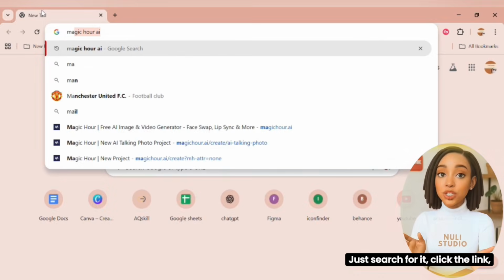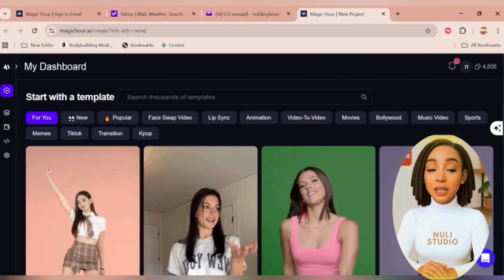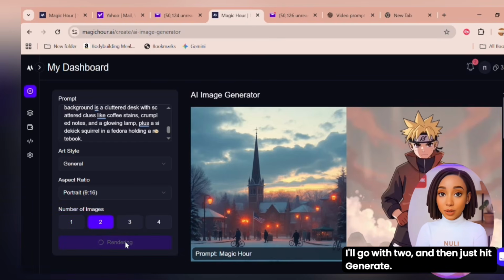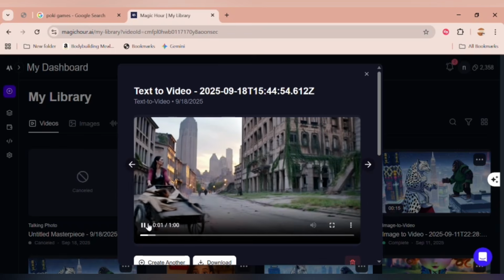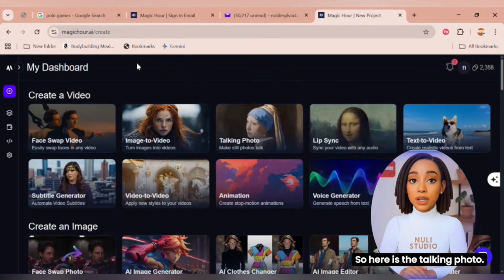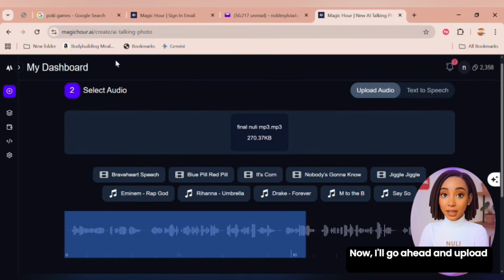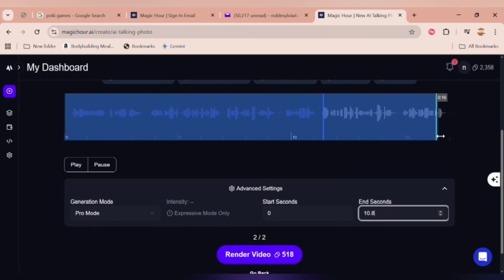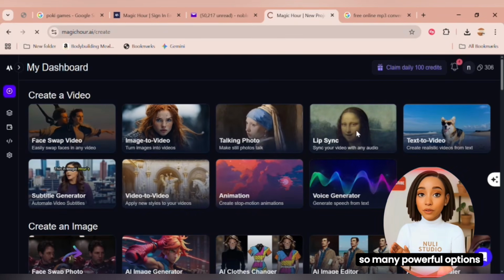LONGEST AI Video Generator is HERE, 60 SECONDS!! | MagicHour AI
🚀 Discover the LONGEST AI Video Generator that takes your creativity to the next level! With MagicHour AI, you can now generate up to 60-second AI videos—the longest in the game! Whether you want to turn text into video, images into videos, lip-sync animations, talking photos, or AI dance clips, this tool has it all. Perfect for content creators, marketers, and anyone who wants free AI video generation that looks professional and engaging. Don’t miss out—start creating stunning AI-powered videos today with MagicHour AI!

For Image Generator, please click here to generate - you can find images you generated in the library.
For Lip Sync, if you wanna use a photo to generate, please use our Talking Photo Lip Sync is for video.

Here's a great long AI video generator to try out, better than Veo3:

**Timestamps**
00:00 - 00:36 Intro to Magic Hour AI
00:36 - 2:22 Overview of Video Features
2:22 - 03:17 Generating Images in Different Styles
3:17 - 04:40 Creating 60-Second Text Videos
04:40 - 06:50 Talking Photos Feature & Uploading Audio for Talking Photos
06:50 - 07:09 Talking Photos Preview
07:09 - 08:19 Conclusion